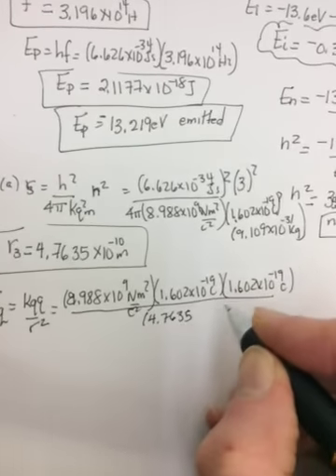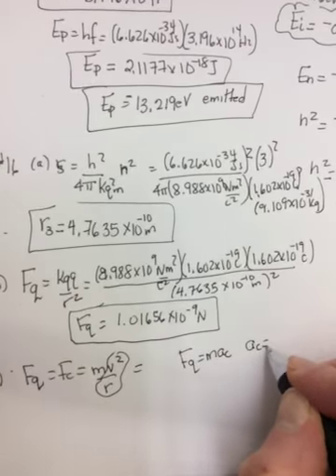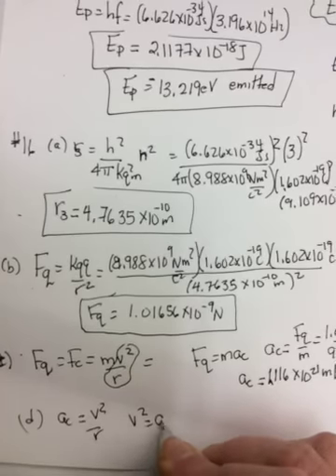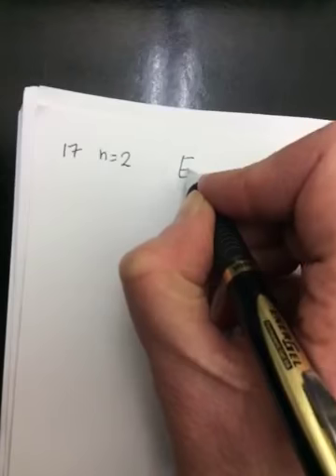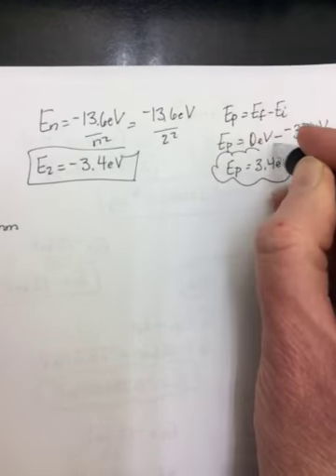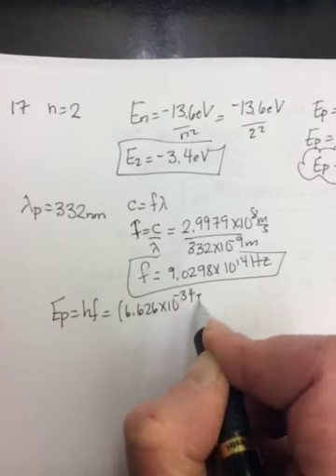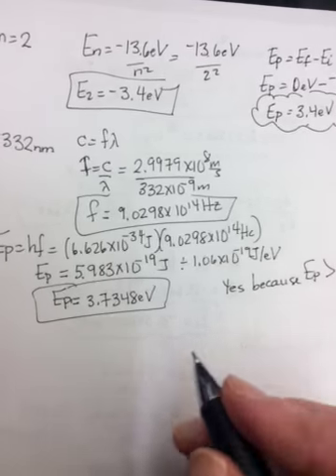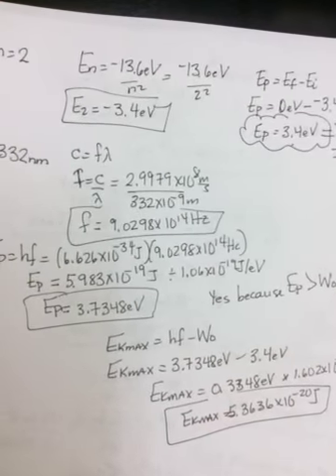Science 122 Questions Page 593 16b - 17